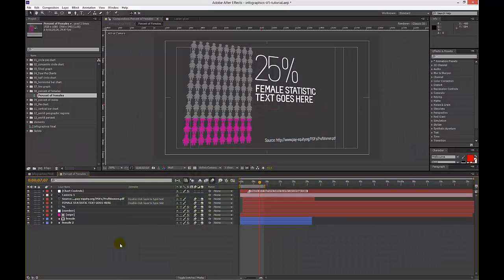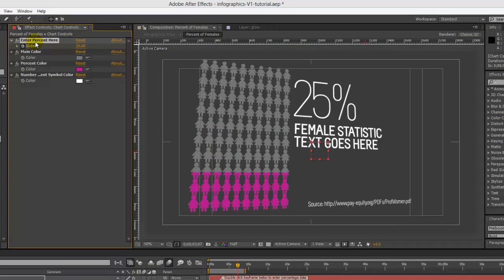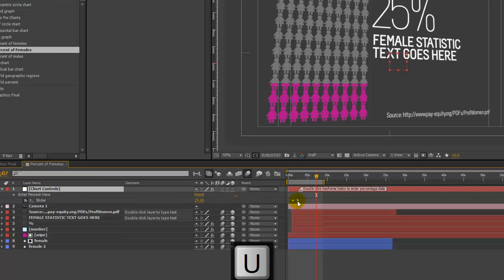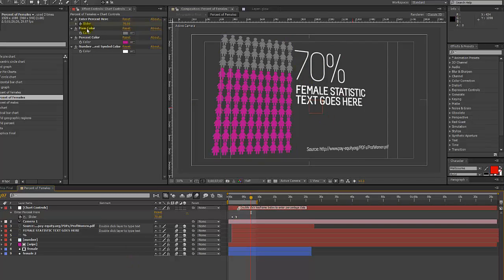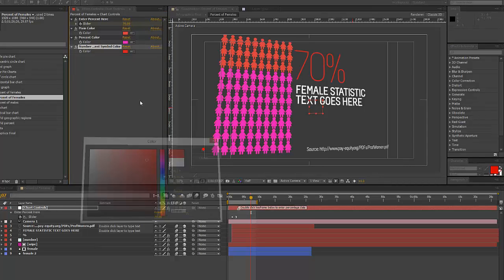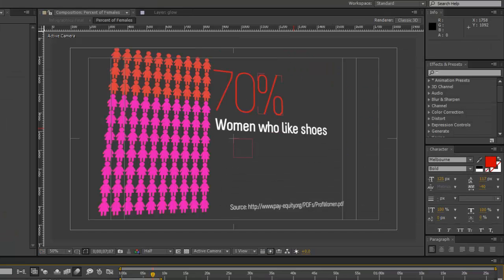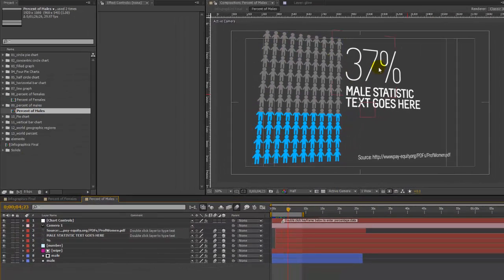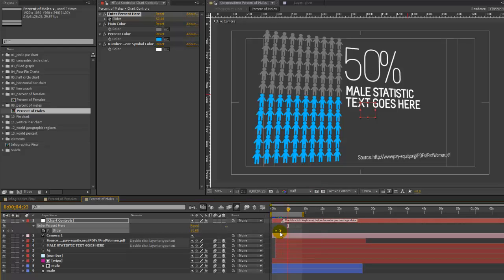Infographics After Effects Template- Male and Female Chart tutorial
A tutorial on how to change the data, colors, and text in the Male and Female Charts in the Infographics After Effects template by FluxVFX